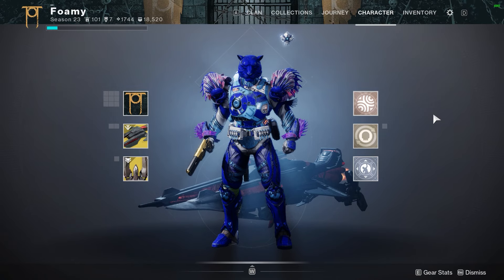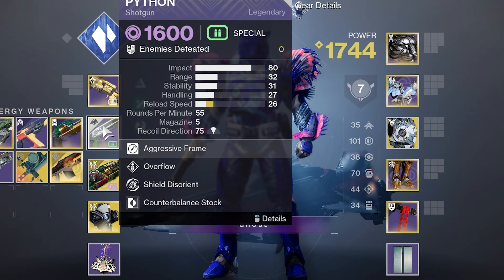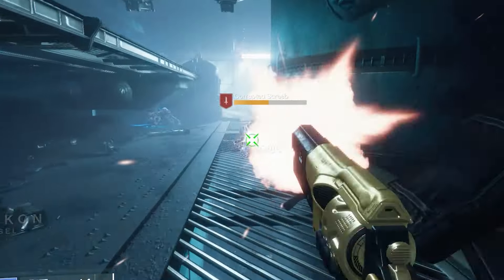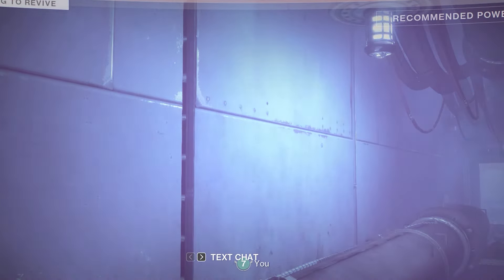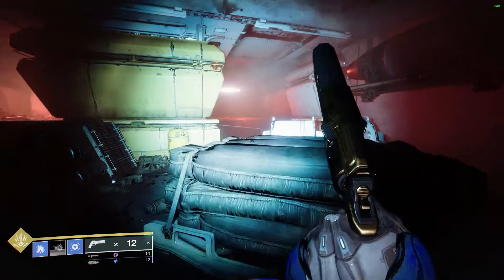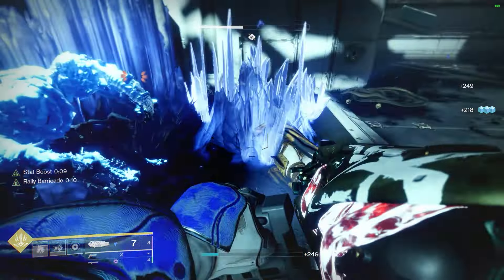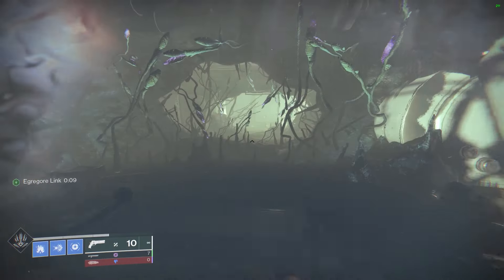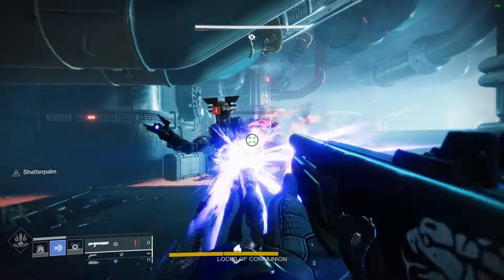Stasis Titan is UNSALVAGEABLE... (Destiny 2 Season Of The Wish)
Today I made the ULTIMATE Behemoth Stasis Titan build in Destiny 2 Season of the Wish. When the subclass doesn't have anything redeeming for regular content in Destiny, you make your own purpose. I used Behemoth to make houses. Riveting stuff, I know. I'm not going to lie, this subclass is basically unsalvageable.